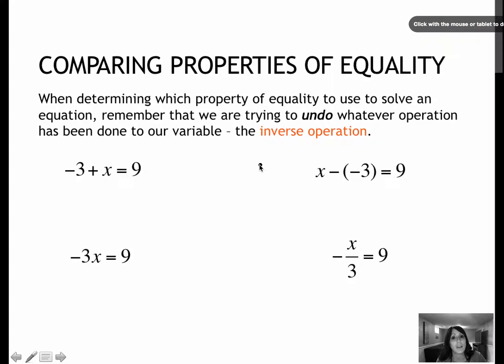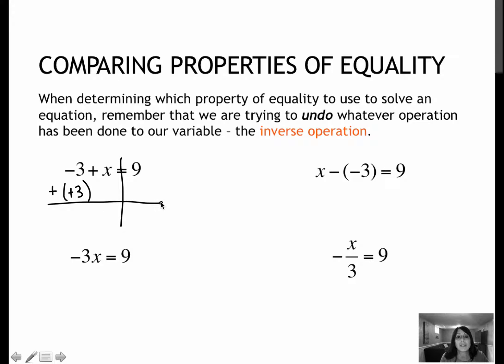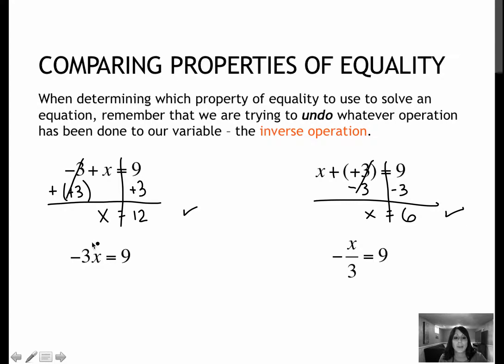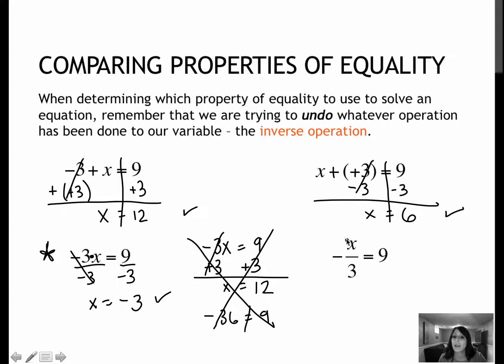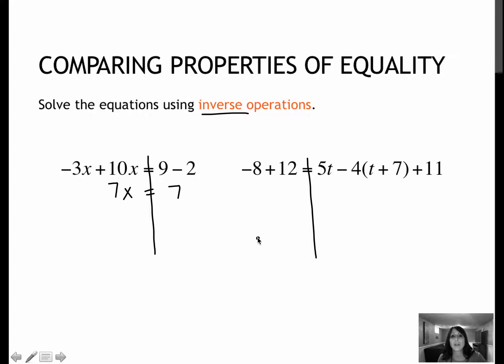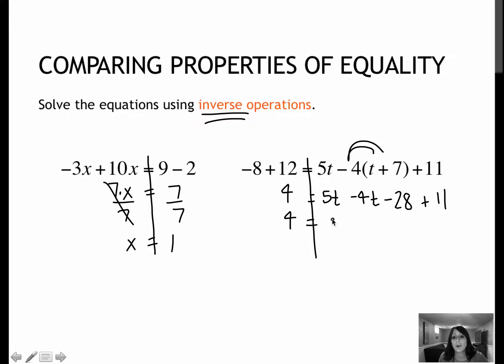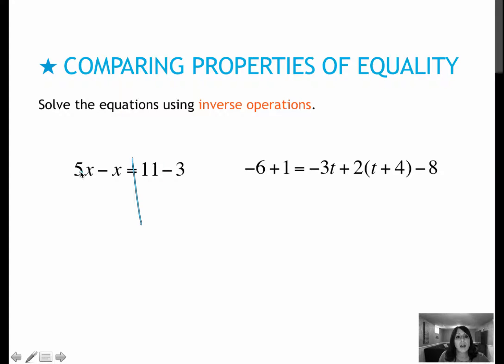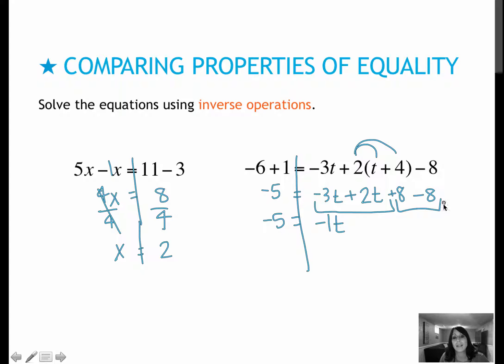52 Comparing the Properties of Equality (3.3)